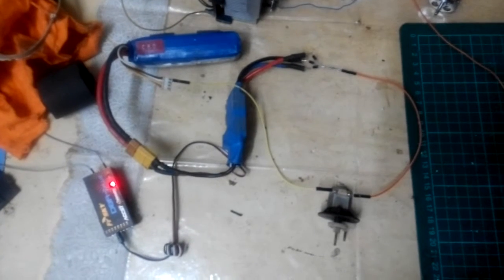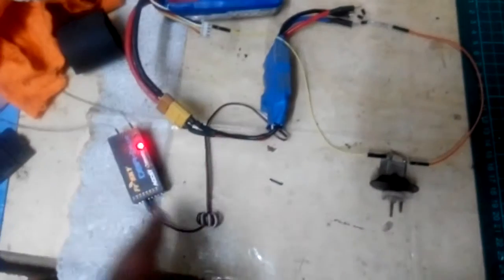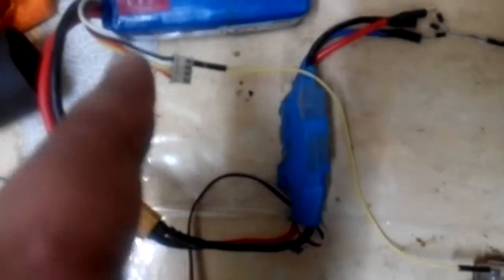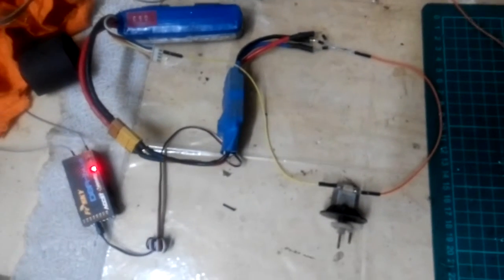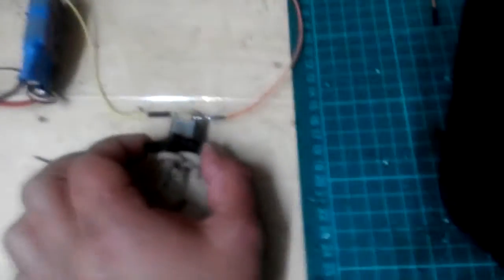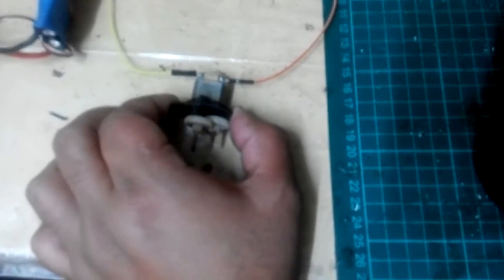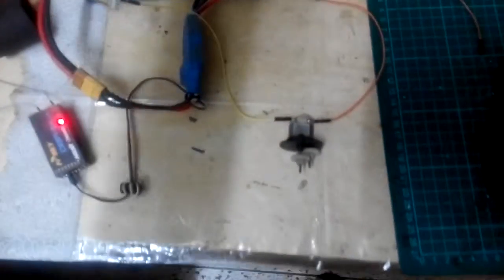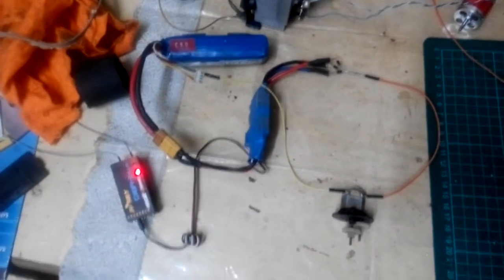Running brushed with a brush less ESC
This is a half wave rectifier scheme. My observations:

- Response time is not great, much like a nitro engine running rich
- One will lose 0.7v due to the p.d of the diodes.
- Use fast switching dioides.
- Use diodes that can handle current and temperature. They will get really hot with higher currents, and poof if go beyond thermal/electric tolerance.
- Could use MOSFETs but it would lead to unnecessary complexities
- Proportional control is not great .  The range or proportional control aint great either. 10% and 40% sound similar but yea i was using crappy 1.5v motor so can't complain. May get better results with a full wave
-No reverse without additional circuitry/mechanical linkages.